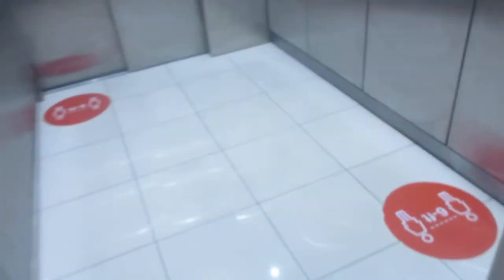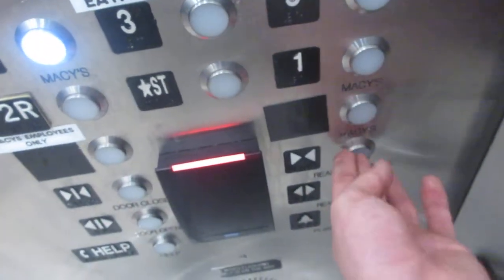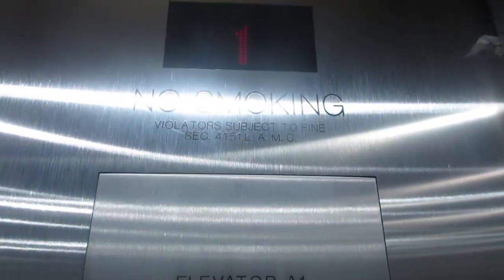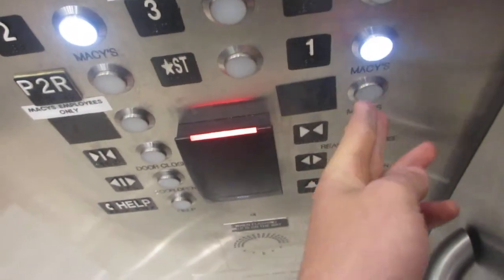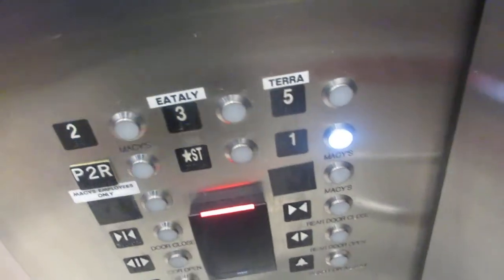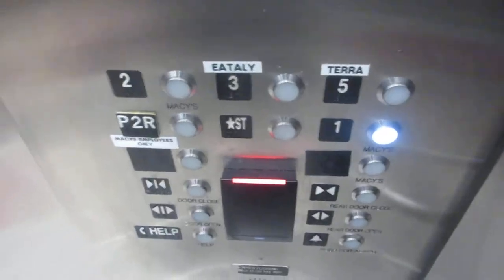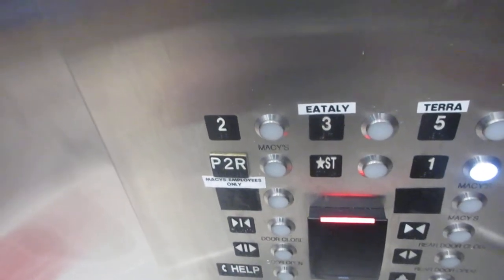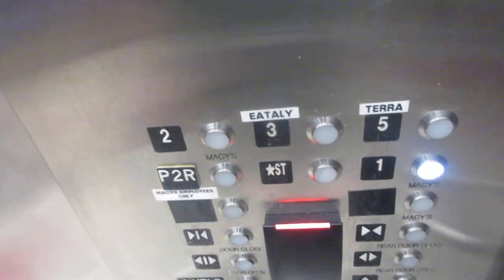KONE Traction Rear Elevator at Macy's at Westfield Century City - Los Angeles CA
Installed 2014ish